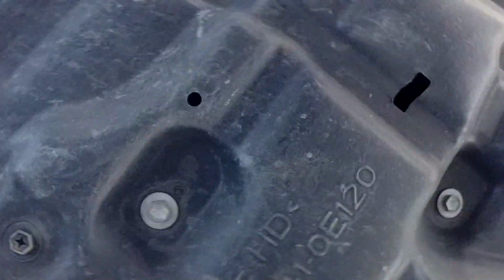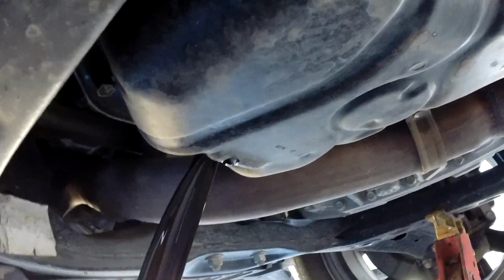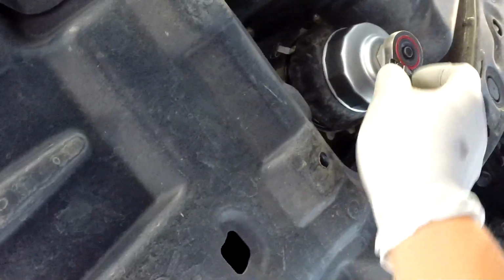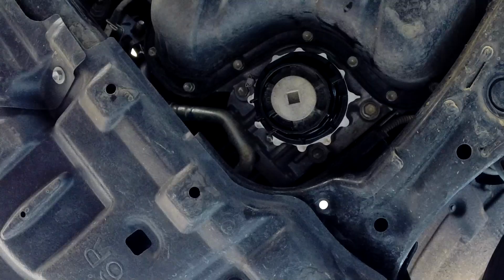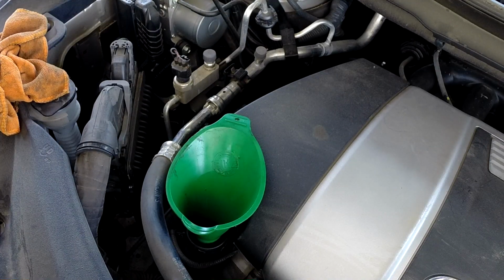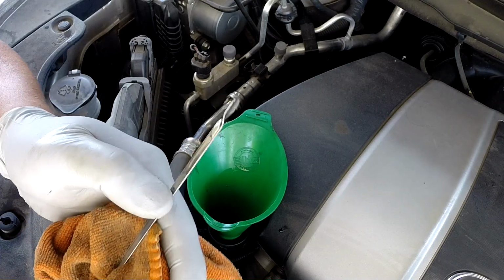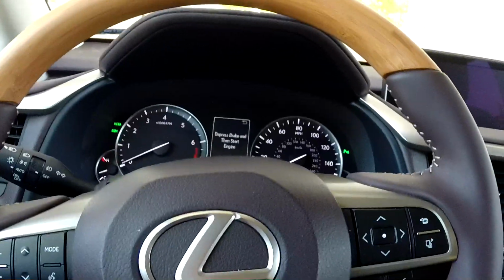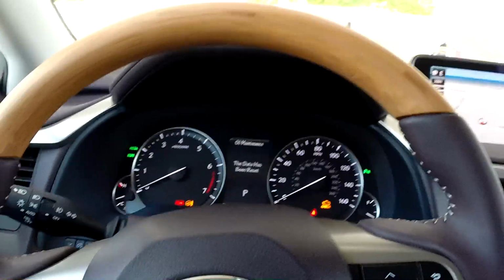2017-2019 Lexus RX350 oil change and reset oil light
This video is a basic instruction how to do your oil change and reset the oil maintenance light at home.